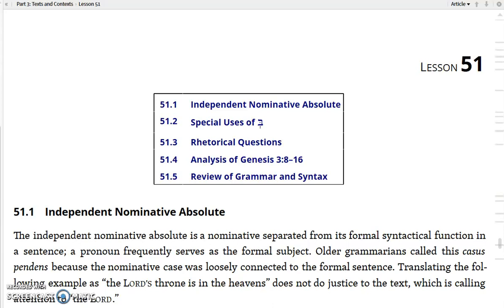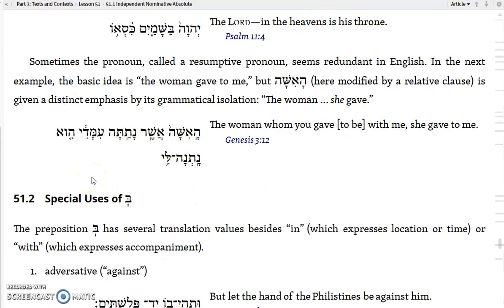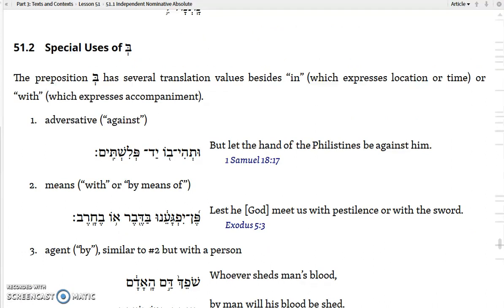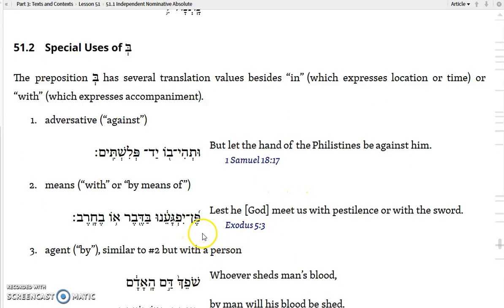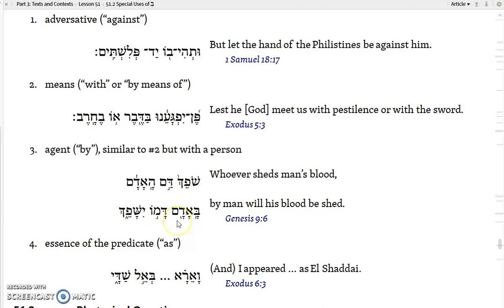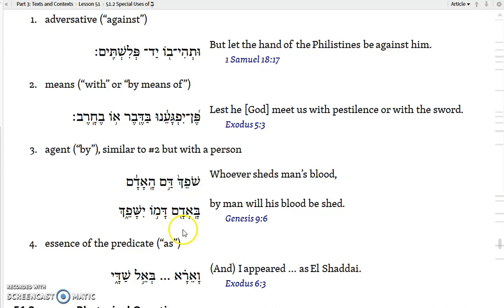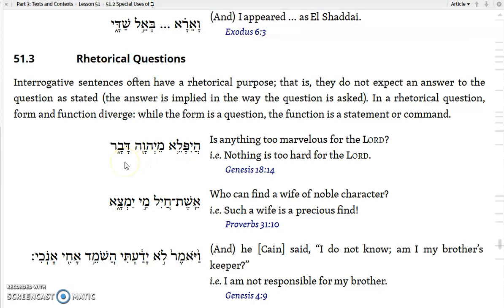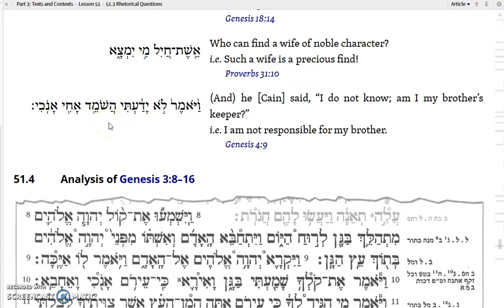Lesson 51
Introducing Biblical Hebrew by Allen Ross, Chapter 51, as introduced by Dr. Joe Sprinkle